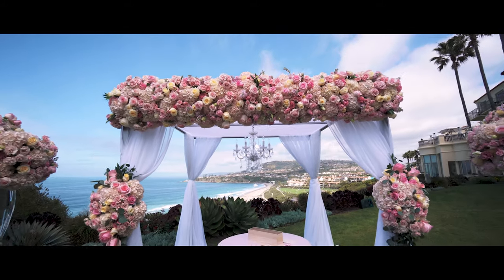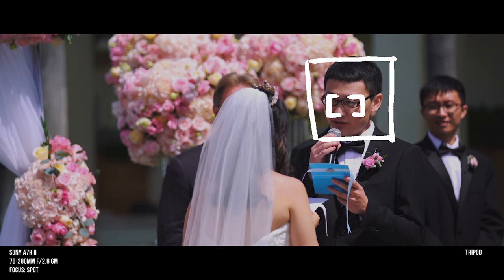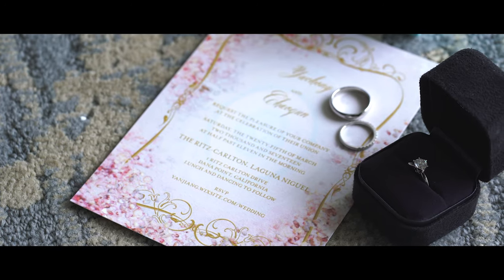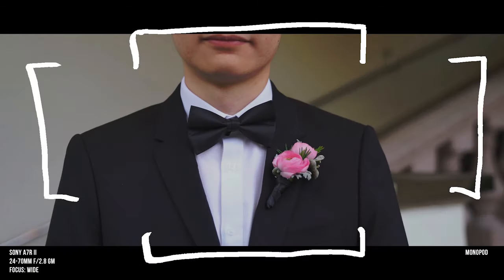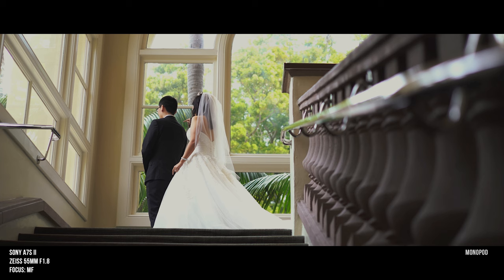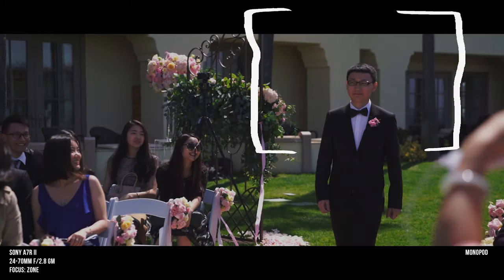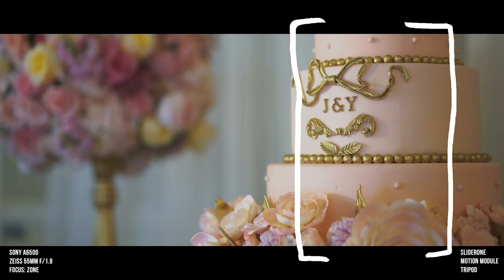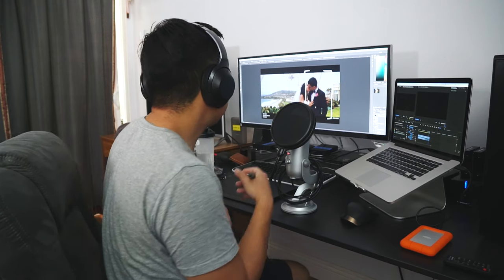AutoFocus Settings Breakdown for Wedding Films & Events - Sony a7R II a7S II a6500 a6300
Learn the AF settings we used to shoot our wedding films!

BEST HYBRID CAMERA FOR WEDDINGS
FF (Amazon)
Crop (Amazon)

BEST CAMERA STABILIZER GIMBAL (Amazon)